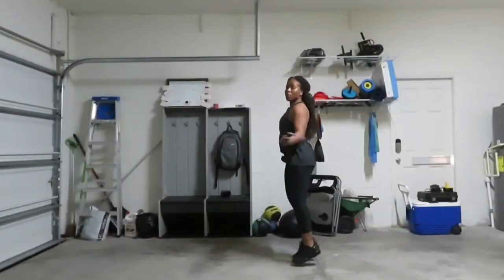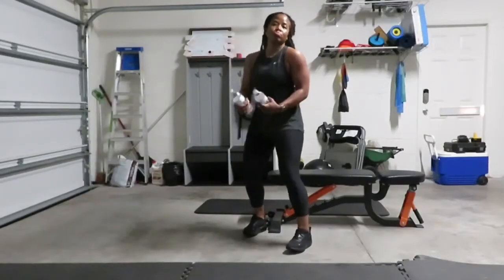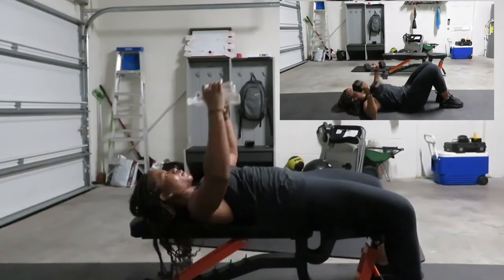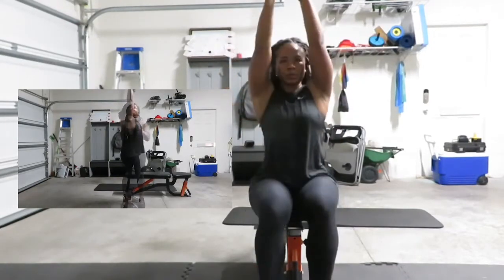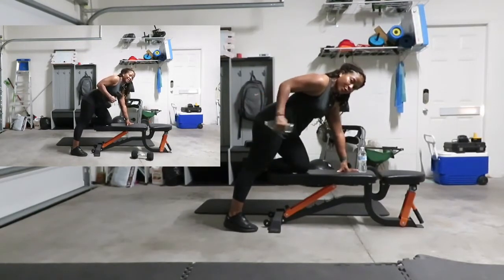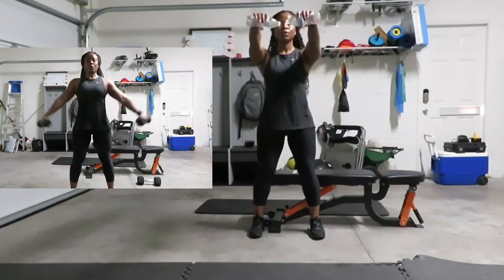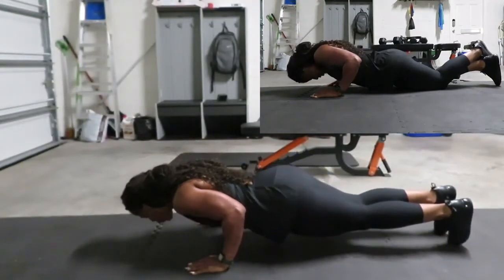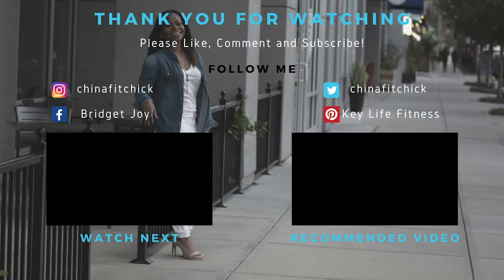Tank Top Arms at Home - Water Bottle Workout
This Workout Can Be Done with dumbbells or water bottles, or anything weighted around the house.
Complete this triceps and chest workout 4-5 sets.

Warm Up:
4 sets of 50 jump rope and 10 push ups
Stretch

Workout:
Chest Press (15)
Butterfly (15)
Lying Tricep Press (15)
Shoulder Press (15)
Overhead Tricep Extension (15)
Inverted Rows (15)
Single Arm Tricep Kickbacks (15)
Front and Side Raises (15)
Reverse Curl Burnout (15)
8 count Push ups (3)

Do this workout, post tag us!  Have fun!